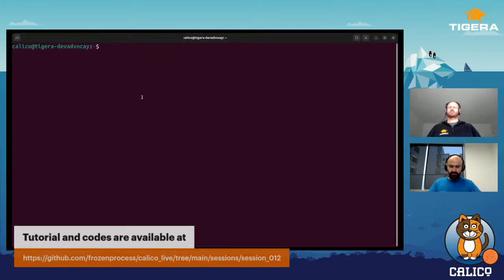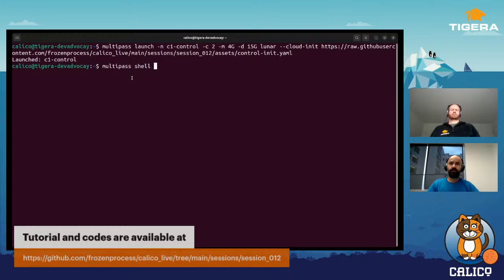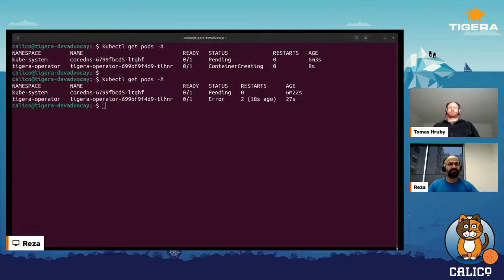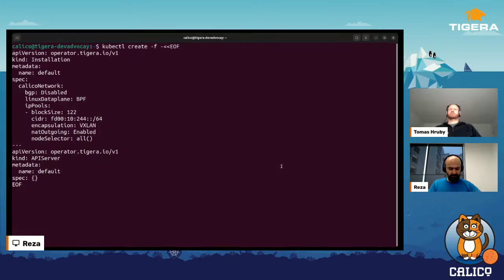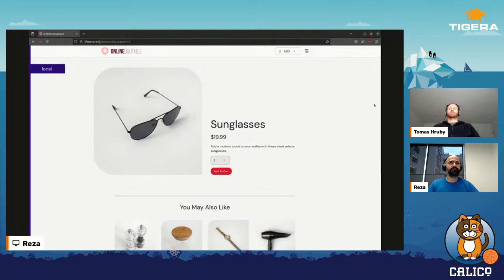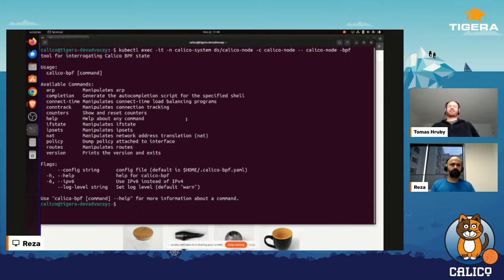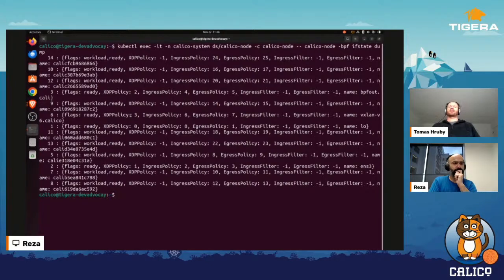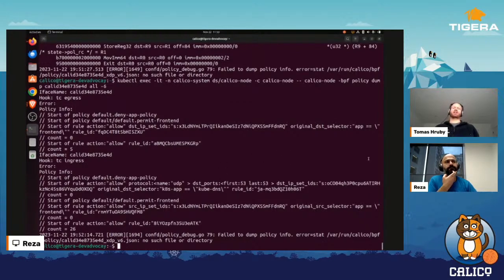Kubernetes IPv6 with Calico eBPF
Kubernetes IPv6 with Calico eBPF: An Early Preview

Dive into the future of Kubernetes networking with this exclusive early preview of Calico's eBPF data plane supporting IPv6 clusters!  This video demonstrates how to set up and secure your Kubernetes environment with native IPv6 capabilities using Calico's advanced eBPF data plane. You'll gain insights into the upcoming features and critical considerations for migrating or deploying IPv6-only clusters.

What you'll learn:
Enabling IPv6 in your local Kubernetes environment: Discover how to configure your local setup, including Multipass, to properly support IPv6 for your cluster nodes and pods.

Deploying Calico with eBPF for IPv6: Understand the installation process for the Tigera operator and how to configure Calico to leverage its eBPF data plane for efficient IPv6 networking.

Securing IPv6 Kubernetes Clusters with Network Policies: Learn to implement powerful Global Network Policies to control traffic flow and enhance the security posture of your IPv6-enabled clusters.

Troubleshooting and Inspecting the eBPF Data Plane: Get familiar with specialized calico-node commands (calico-bpf) to inspect services, connections, and policies within the eBPF data plane, offering deeper visibility than traditional IP tables.

🔍 Highlights & Chapters:
00:00 – Introduction
01:12 – Welcome to eBPF IPv6 Clusters with Calico
02:05 – Early Preview & General Availability Goals for Calico IPv6
02:42 – Current Environment Support & Limitations (IPv6-Only Focus)
03:33 – Setting up Multipass for IPv6
05:52 – Launching the Kubernetes Control Plane
11:20 – Transferring and Configuring Kubeconfig for Host Access
18:38 – Installing Tigera Operator and Calico eBPF Data Plane
22:20 – Calico eBPF as a `kube-proxy` Replacement for Performance
28:00 – Scaling Large Clusters with the Typha Pod
29:25 – Deploying a Sample Application (Hipster Shop)
33:00 – Securing the Cluster with Calico Network Policies
37:50 – Verifying eBPF Operations with `calico-bpf` Commands